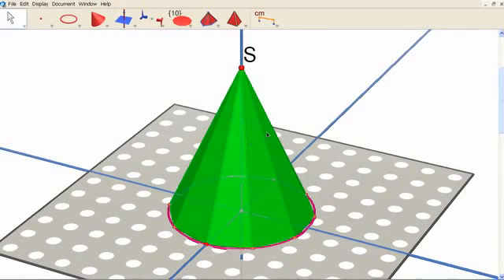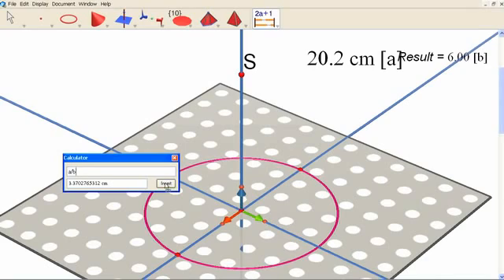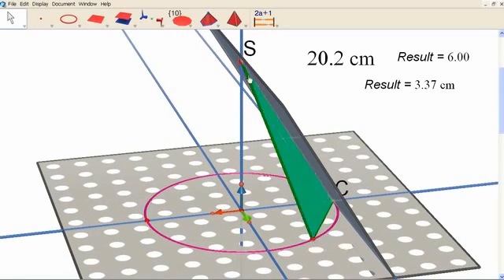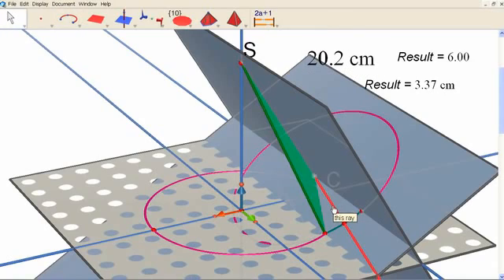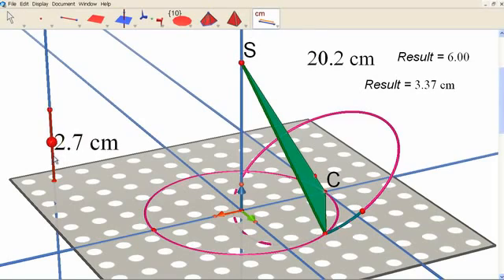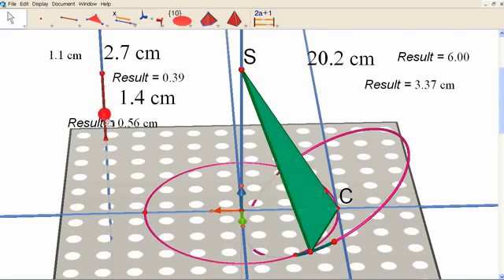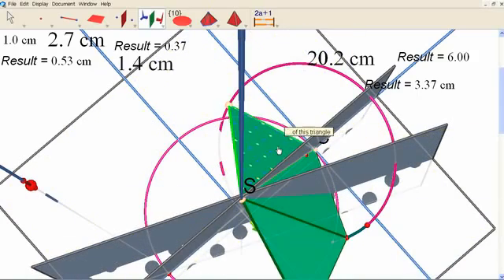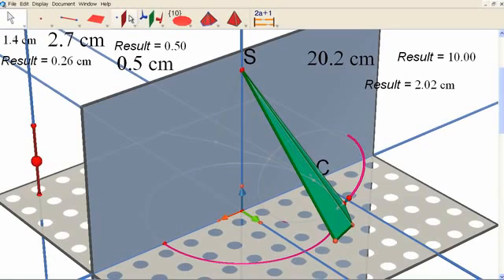cabri 3d unfolding cone (açılan koni yapımı)